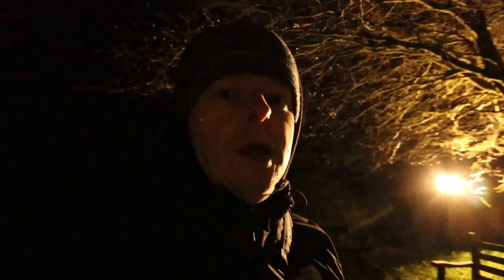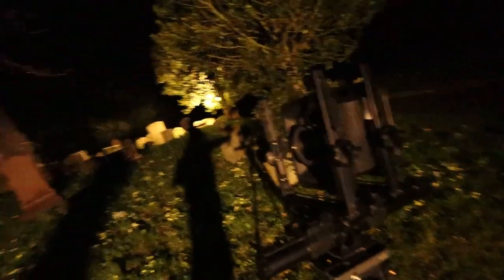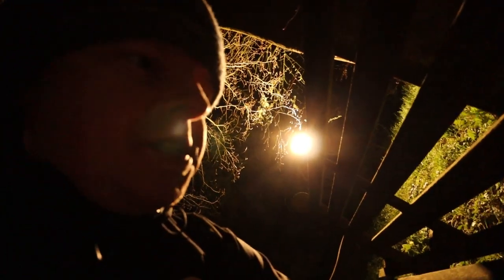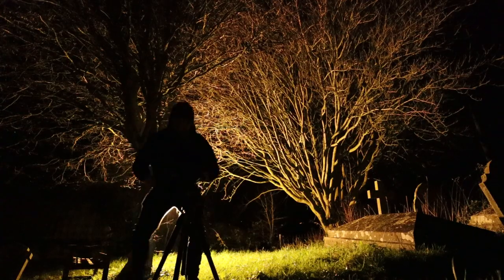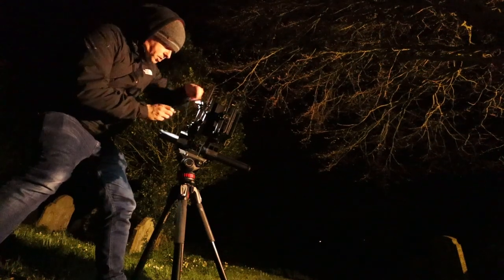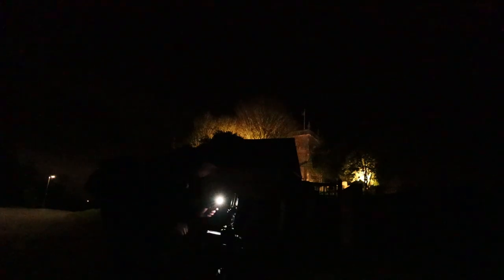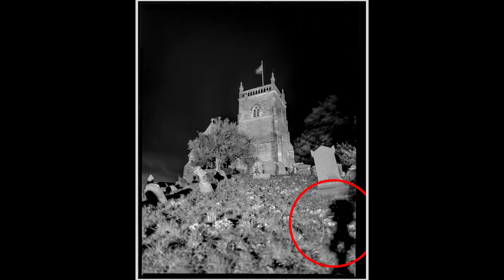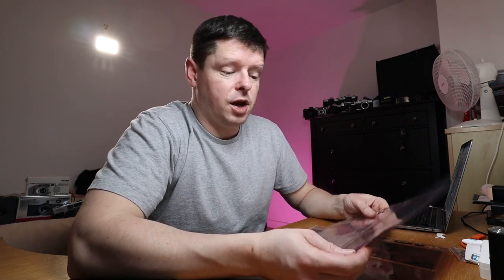Large Format Photography - Night Shoot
I really want to make night shooting work for me... it would be sooo much easier if I could do most of my shooting at night while the kids are asleep! So I took the 4x5inch camera out, loaded with a few sheets of FP4+ (and a couple of sheet of Portra which I hadn't planned to use, but did) and headed out for a night time wander.

All shots in this video are on the Toyo 45C with my Nikkor SW 90mm f4.5 lens on a recessed board.

I'm kind of happy with how they turned out. Subject matter and what works on him at night is something I need to work on, for sure. My FP4+ reciprocity failure tables worked pretty well. Maybe a couple of the shots were a little over exposed in the highlights, could have been a RF table issue or a metering issue. Something to watch for next time!

Things l learned? Number one is that super long exposures become a real pain with the RF times. I had a graph taking me up to 35s metered exposure, and that was a 3min+ exposure time. So if I wanted to shoot a scene longer than 35s then that exposure time is just going to go up and up. And I figure there must come a point where the reciprocity failure actually brings you to a standstill right? If it's an exponential curve then at some point the line must reach vertical and no amount of continued exposure is going to make any more difference to the film reaction?? Is that right? Who knows.

Anyway, hope you guys enjoy. More of this to come for sure.